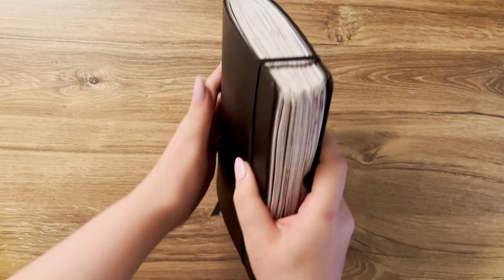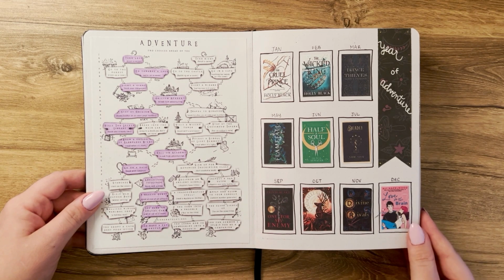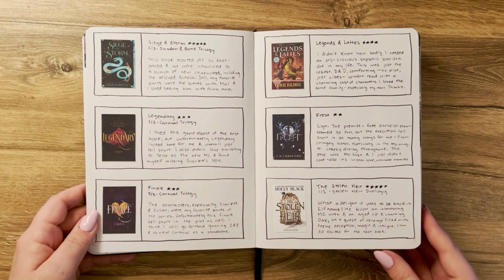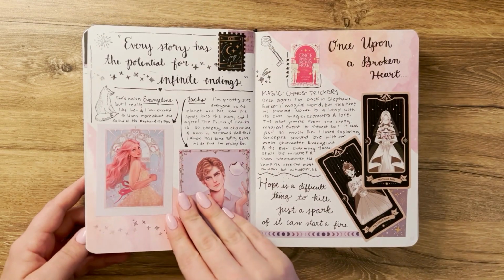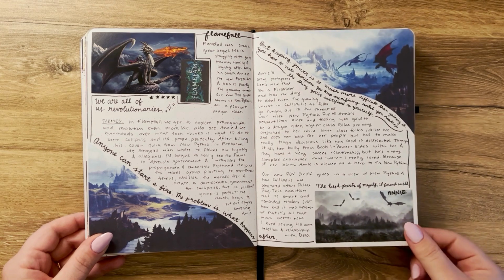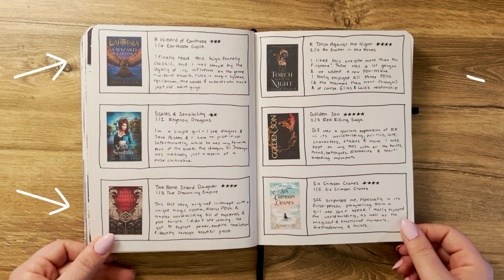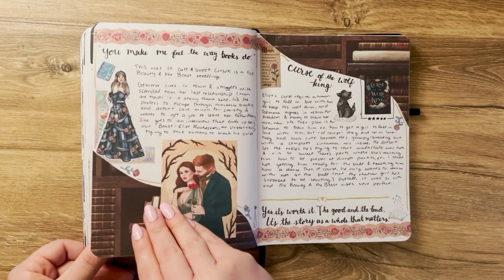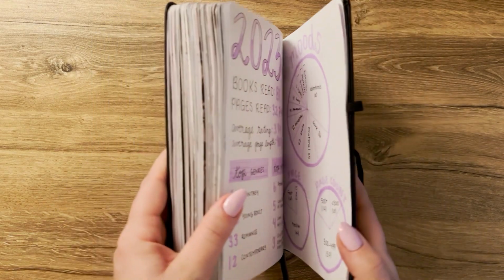2023 Reading Journal Flip Through ✨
Today I'm flipping through my 2023 reading journal and the 81 books I read last year! ☁️📖

Stay cozy! 💜 Katy

0:00 Intro
0:21 2023 Reading Journal
1:05 Cover Page
1:28 Bookshelf Page
1:50 Zodiac Monthly Favorites
2:22 Yearly Trackers
2:59 Magical Readathon Set Up (Challenge created by @BookRoast)
3:42 February Monthly
4:59 Feb Book Reviews
5:42 Feb Spreads: The Folk of the Air, Caraval
6:12 March Monthly
6:55 March Book Reviews
7:20 March Spreads: The Stolen Heir, Grishaverse, Six of Crows, Legends & Lattes
8:24 Magical Readathon - Spring Equinox
8:56 April Monthly
9:31 April Book Reviews
10:04 April Spreads: The Atlas Six, Once Upon a Broken Heart, Crooked Kingdom, Emily Wilde's Encyclopaedia of Faeries.
11:06 May Monthly
11:41 May Book Reviews
12:34 May Spreads: The Ballad of Never After, ACOTAR, Fourth Wing, A Game of Thrones, Fireborne
14:02 June Monthly
14:38 June Book Reviews
14:50 July Monthly
15:16 July Book Reviews
14:39 July Spreads: Red Rising, A Deadly Education
16:02 Magical Readathon - Autumn Equinox
16:28 August Monthly
16:56 Aug Book Reviews
17:23 Aug Spreads: A Torch Against the Night, Golden Son
17:41 September Monthly
18:03 Sept Book Reviews + One for My Enemy Spread
18:25 October Monthly
18:49 Oct Book Reviews
19:10 Oct Spreads: If We Were Villains, A Curse for True Love, Godkiller
19:47 November Monthly
20:06 Nov Book Reviews
20:18 Nov Spreads: Iron Flame, Curse of the Wolf King, Daughter of No Worlds, The Ballad of Songbirds and Snakes
21:24 Dec Monthly
22:07 Dec Book Reviews
23:21 2023 Stats In Review Spread
23:50 Final Flip Through
24:28 Outro

✨ MATERIALS ✨
💜 BASICS
☁️ Recollections Paper Packs - no longer sold :(
💜 STAMPS